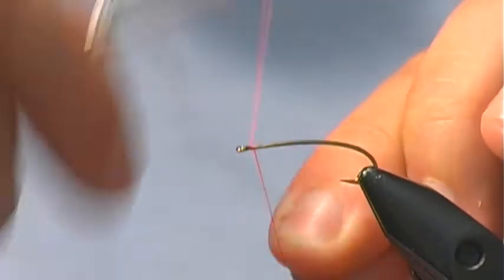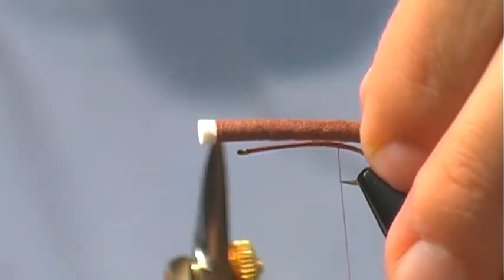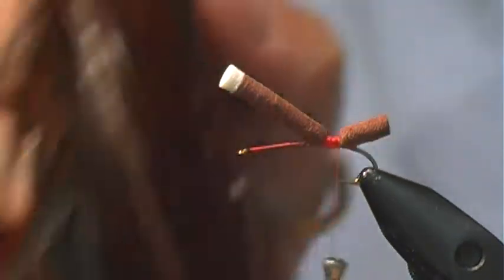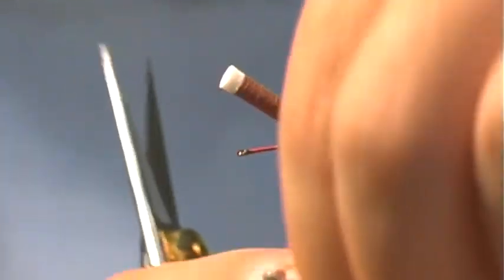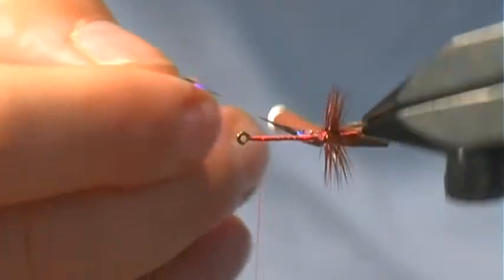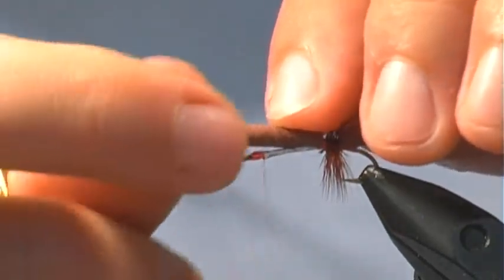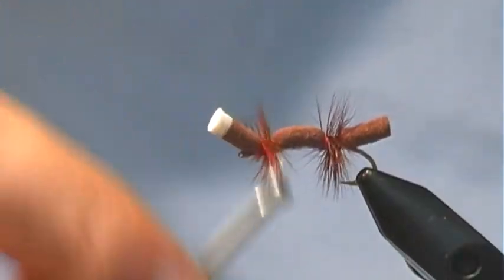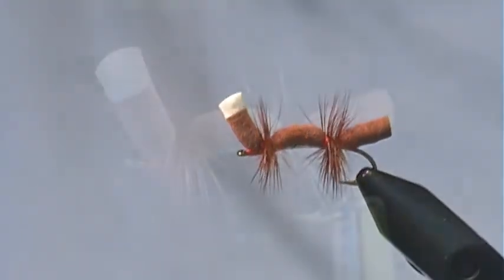Tootsie Roll - Fly Tying Lesson Video Tutorial by Curtis Fry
The Blog The tootsie roll is a great attractor pattern used on lakes or rivers alike.  In this fly tying lesson video tutorial, learn how to tie this great fly.  Used by the guides on the Green River in Utah.